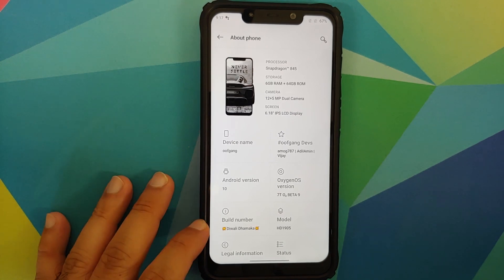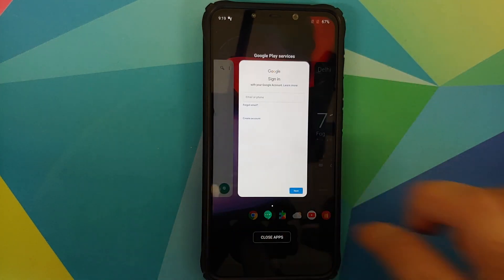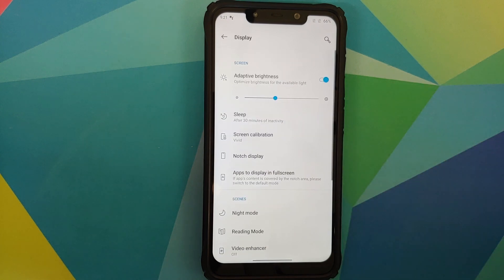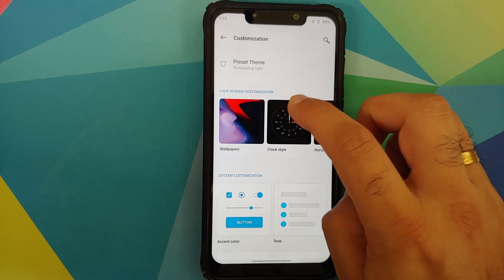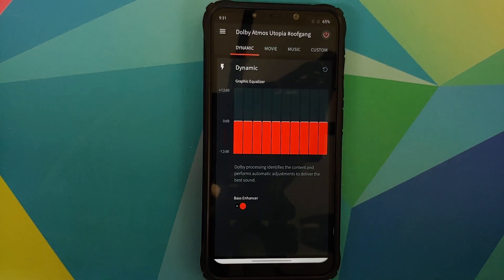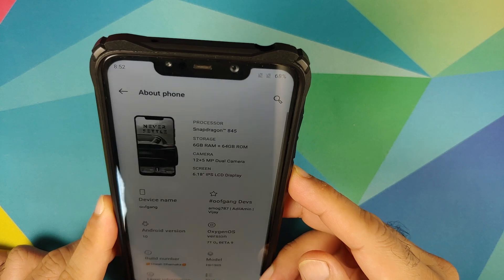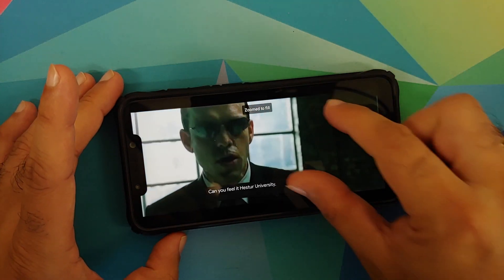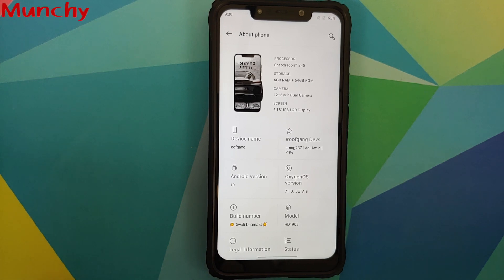Poco F1 | Oxygen OS 10 Diwali Build | First Look | OnePlus 7T Port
Do you want to have a look at the new features of the Diwali build of Oxygen OS 10 rom based on Android 10 from OnePlus 7T running on the Xiaomi Poco F1? In this detailed video we take our first look at the new features of the Diwali build of Oxygen OS 10 rom based on Android 10 from OnePlus 7T running on the Xiaomi Poco F1. Some of the new features of this build include :-

Face Unlock
Volume on Right
Gcam Support
OK Google
System Wide Dolby

**Important Links Poco F1 Oxygen OS 10 Diwali OnePlus 7T Port**